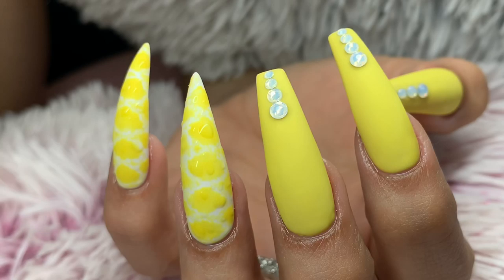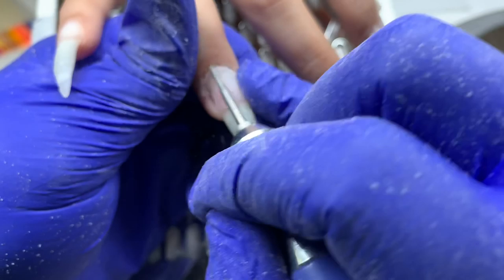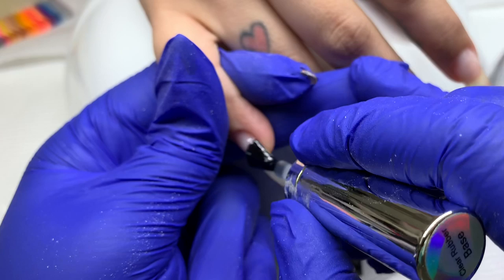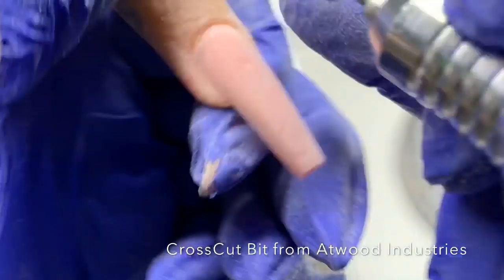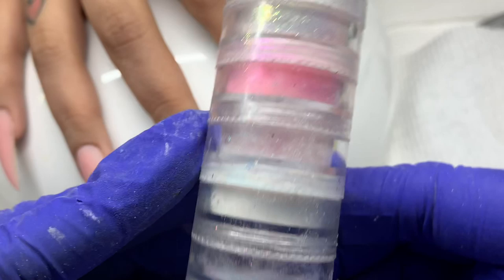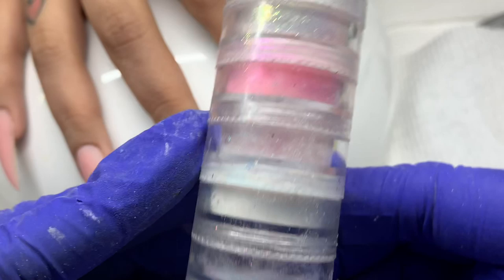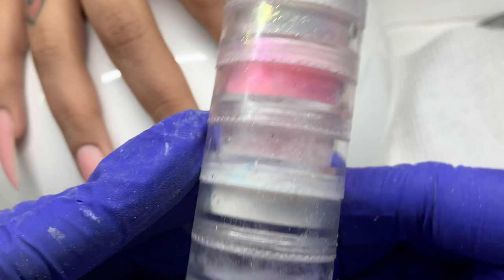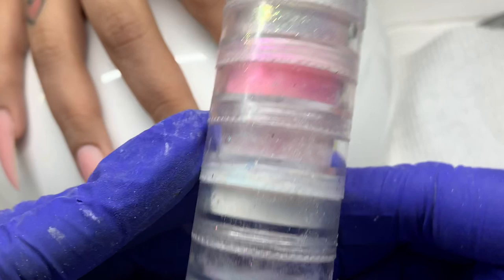WATCH ME WORK: 🐍Snakeskin Drip💧| Cost to be the Boss?🤑 See the Price of these Nails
***UPDATED AS OF JULY 2020*** New link to purchase my pricing guide 🤑 Are you a nail tech who has difficulty setting out rules/appointment guidelines and needing a pricing template, PURCHASE 🔥🚨Get 30% off of the Madam Glam ENTIRE site! and use coupon code "Tabytha" when checking out🚨🔥

*This is not the brush featured in the video (I think that one has been discontinued). This is a GREAT brush I have used for YEARS and it’s a GREAT PRICE...what more can you want?!

Primer: YoungNails Protein Bond

Monomer: YoungNails, Tammy Taylor X-Tra Adhesion